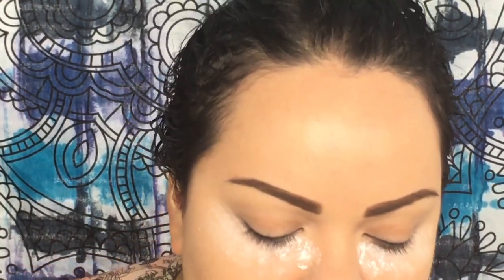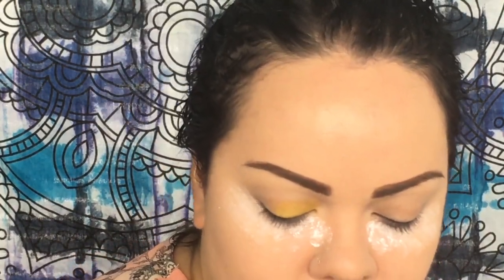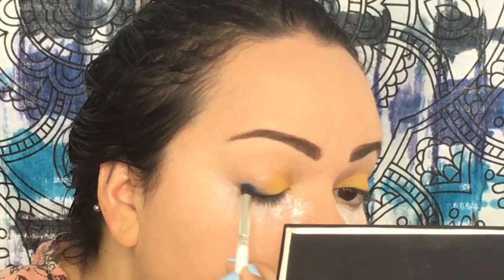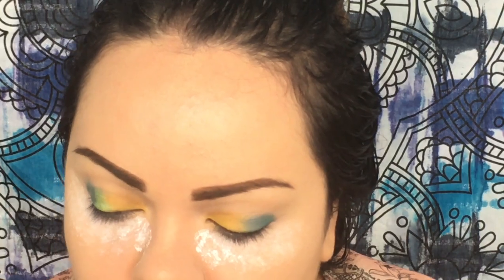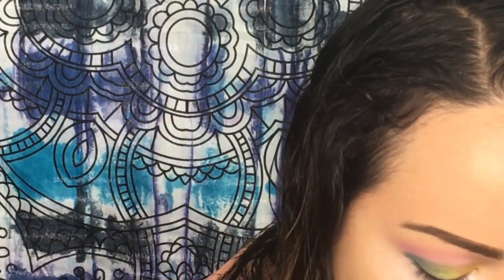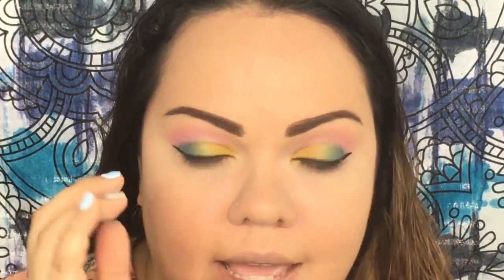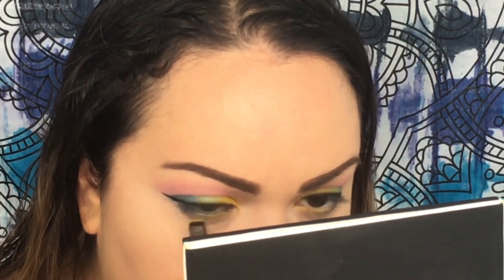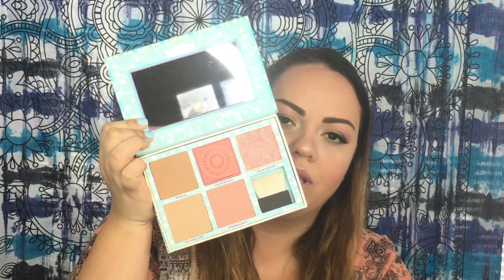EASTER DAY LOOK | EYESHADOW TUTORIAL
Hey Loves! Click show more for todays deets =)

Wanna see how i created this eyesdahow look? I show you step by step! Its super easy, anyone can do it!

Products I used:
-LOREAL true match foundation in color N3
-NYX micro brown pencil in chocolate
-ABH DipBrow pomade in Soft brown
-MARIO BADESCU Aloe facial spray
-SEPHORA white eyeliner
-TARTE shape tape concelar in Light medium honey
_Bessame Setting powder
_NYX matte black liquid eyeliner
-KARA lashes
-ABH Nicole Guerriero Glow kit used Forever young, Forever lit & Kitty Kat
-BENEFIT COSMETICS Cheek Parade, I used Hoola, Dandelion and Galifornia
-BEBELLA cosmetics eyeshadow palette in 35D

Thanks for watchig! Hope you guys liked it! Leave me some love down below=) loved to hear from you guys.